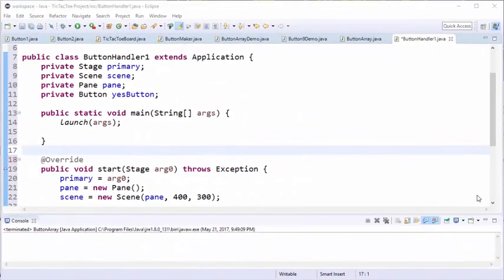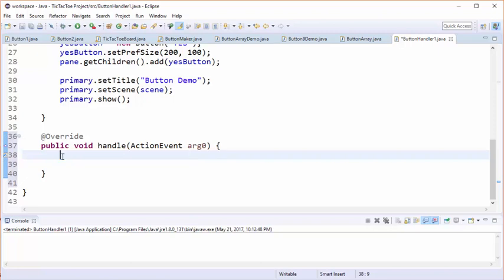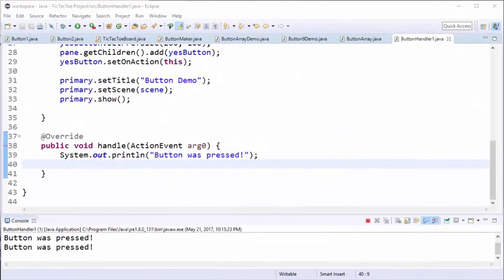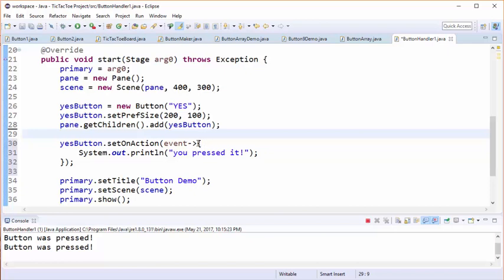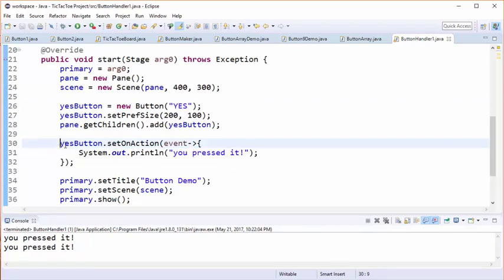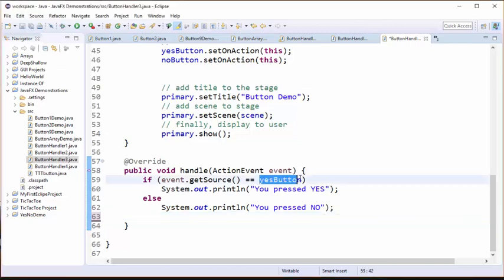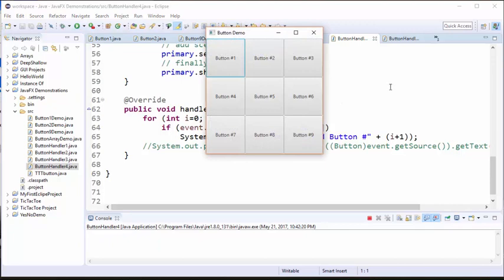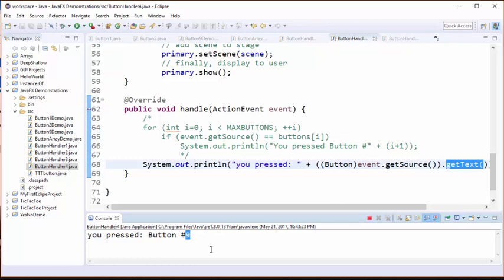AP-CSA: Tic-Tac-Toe With JavaFX (Part 3: Button Event Handlers)